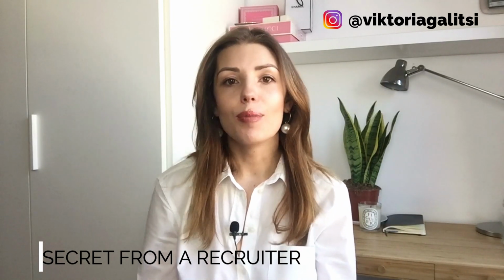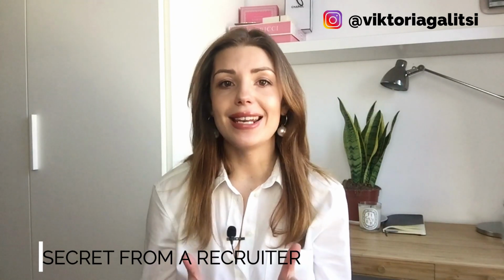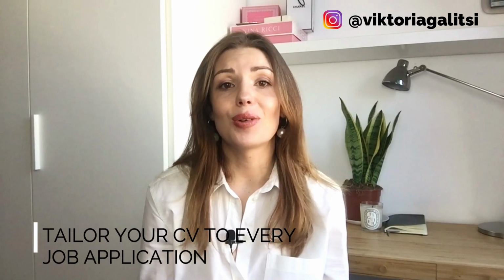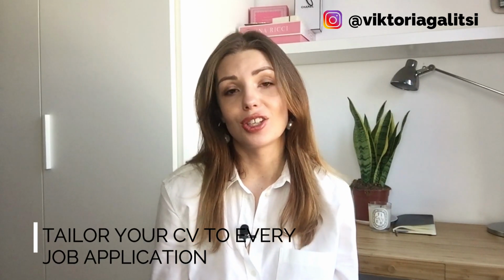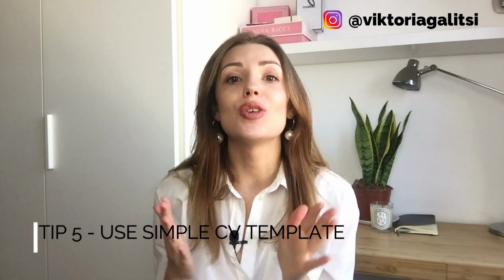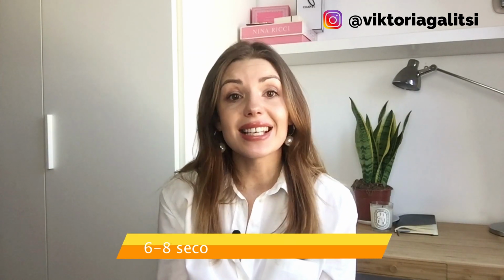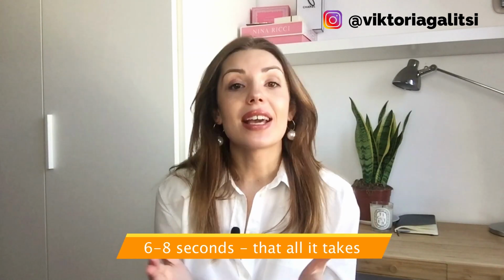How To Write A Really Good Resume - 5 Simple Steps To Enhance Your Resume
HOW TO WRITE A REALLY GOOD RESUME - 5 SIMPLE TIPS TO ENHANCE YOUR RESUME AND GET THAT INTERVIEW

In this video I will teach you how to write a really good resume and give you 5 simple and actionable steps to enhance your resume to get that job interview. You can apply these tips to create a really good and powerful resume.
This involves tips on writing a resume in the right way to ensure you will stand out, get noticed and get to the interview stage.

During my almost 10 year career in HR & Recruitment and now Career Coaching I've seen thousands of resumes. I know exactly what it takes to stand out from the crowd.

Watch this video if you want to learn:
- Tips for writing a resume
- How to make a resume stand out

The main resume tips that I talk about:
1. Write a really good profile summary
2. Mirror your skills and experience to the job that you are applying for
3. List and quantify your achievements
4. Use bullet points
5. Use a simple CV template

Interested in getting personally coached by Viktoria to enhance your personal brand, advance your career and/or land your dream job?